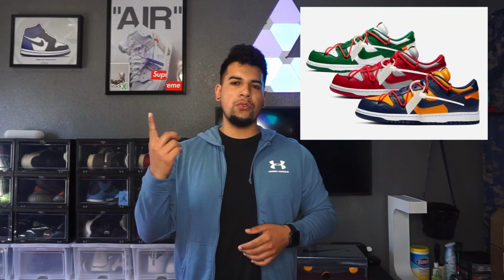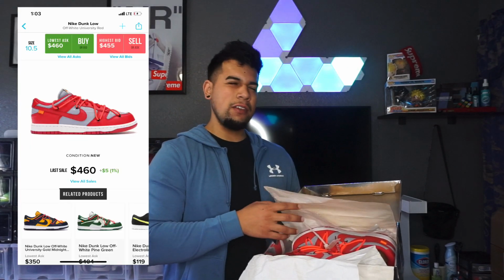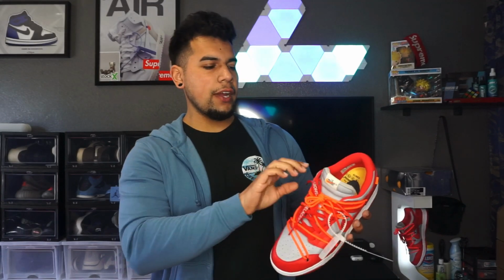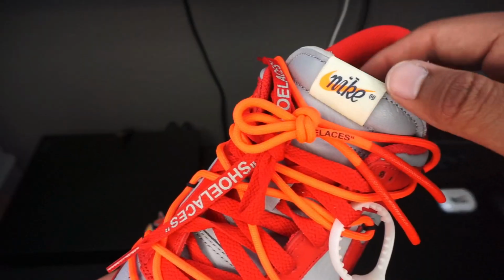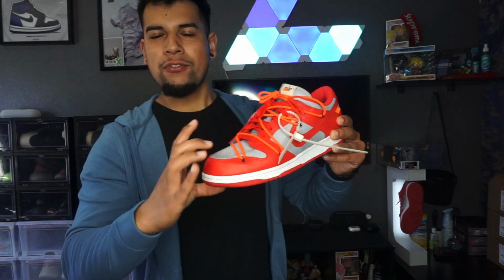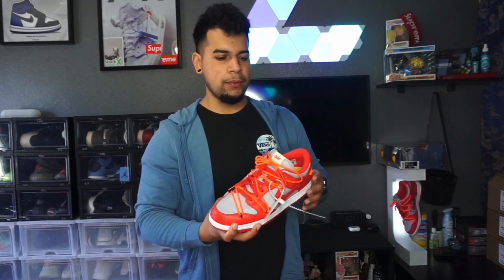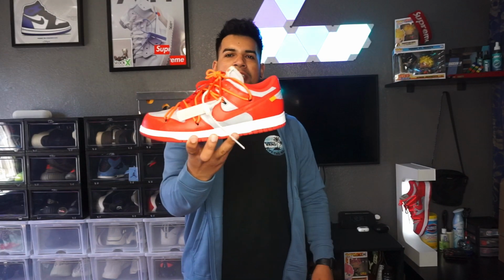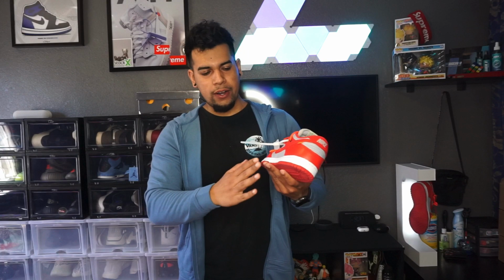NIKE DUNK OFF-WHITE (UNIVERSITY RED) REVIEW & ON FEET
Today’s review is on the Nike Dunk Off-White (University Red) and also on feet! Stay safe guys! 🙏🏼

Light: Led Ring